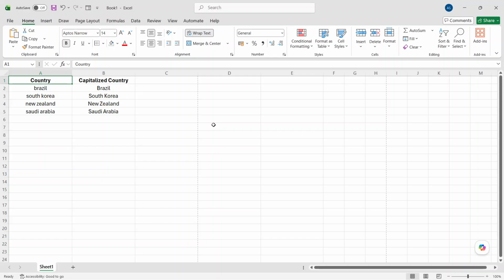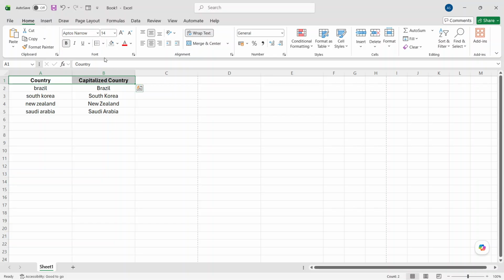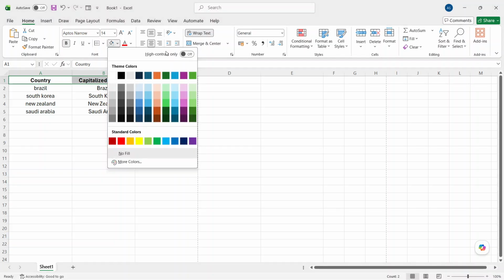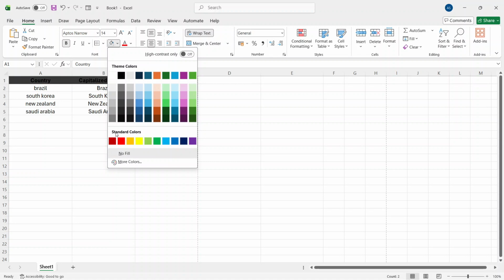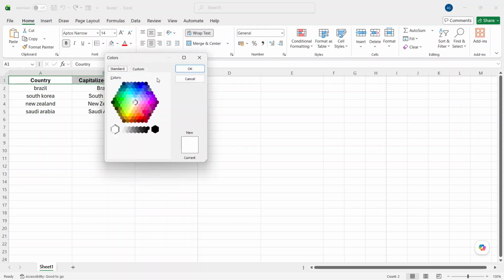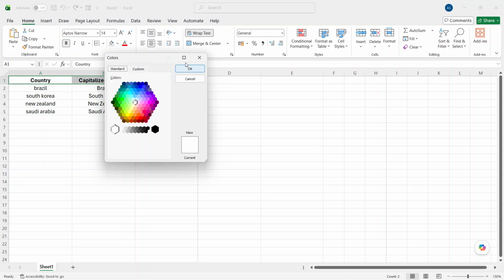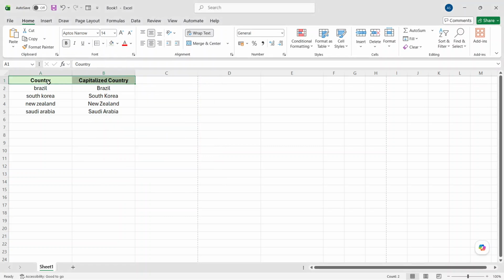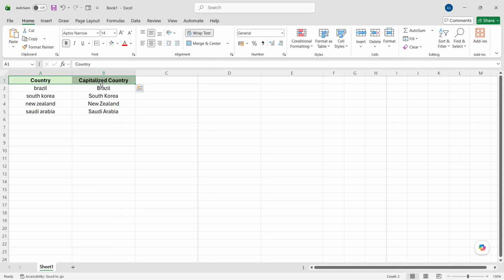How to Change Background Color of Cells in Excel (2026) | Step-by-Step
Learn how to change the background color of cells in Excel using the fastest and most reliable methods available. This tutorial walks you through both the Fill Color tool and conditional formatting so you can highlight individual cells, ranges, or entire rows with ease. Whether you need to color-code data for clarity or apply automatic formatting based on cell values, this updated guide covers exactly what to do in the current version of Excel. No outdated steps, no confusing workarounds — just a clean, straightforward process that works right now. Watch until the end to make sure your formatting sticks and applies correctly across your spreadsheet.